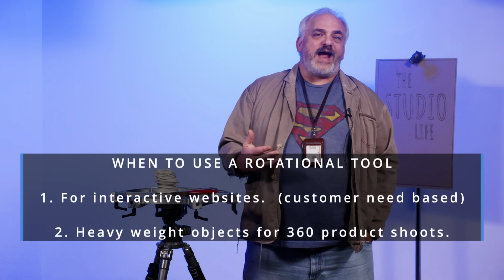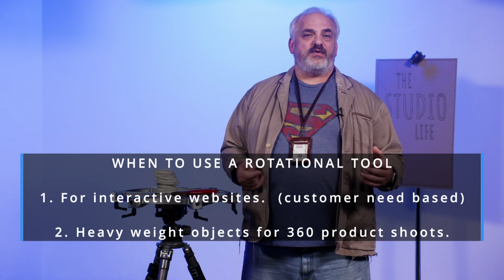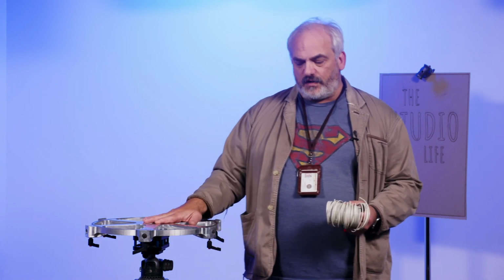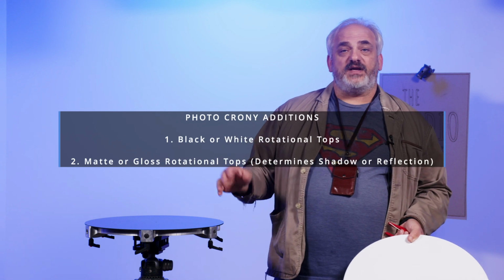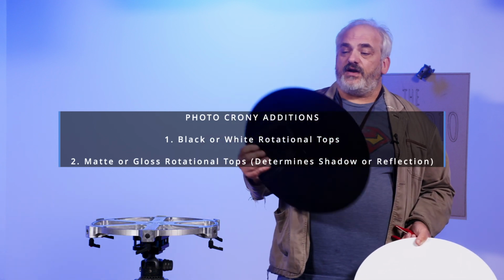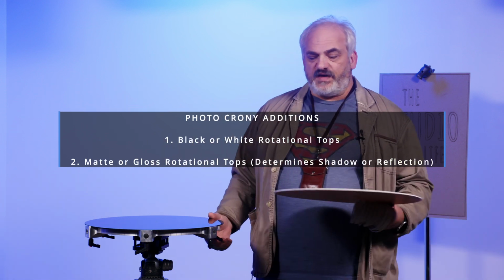Fun with 360 Photos & Turn Tables!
360 Photos are HOT right now! The Studio Life  is here to introduce a tool that helps leave little to no room for errors when taking 360 degree rotational pictures. This device, better known as the Photo Crony, was invented by Mark Nicholas to make products shoots easier than you could ever imagine.

Studio Life is produced by Manhattan Beach Studios on the MBS Media Campus lot in Manhattan Beach, CA.

Hosted by Mark Nicholas, owner of Manhattan Beach Studios. Mark has nearly 30 years' experience with creative and technical aspects of photography, video and production. Experienced Chief Executive Officer having practiced law (a Syracuse University graduate) for more than two decades with a demonstrated history of working in the consumer services industry with specific expertise in entertainment law, estates, wills/trusts, broker-dealer and investment advisory regulation.